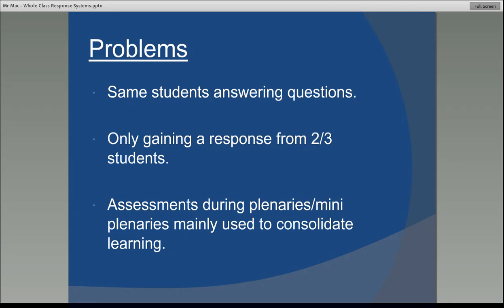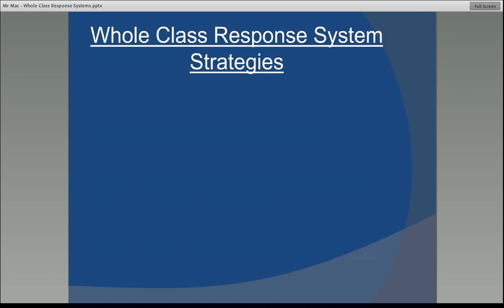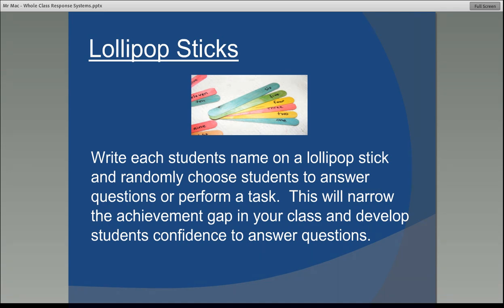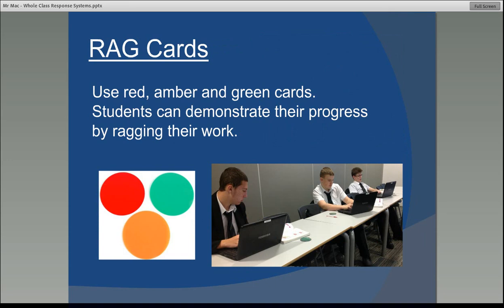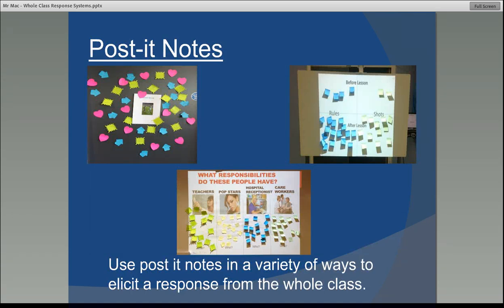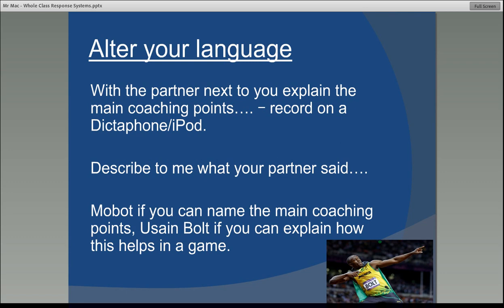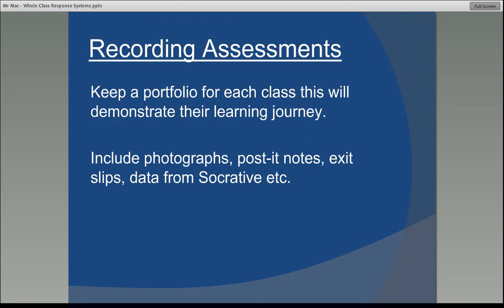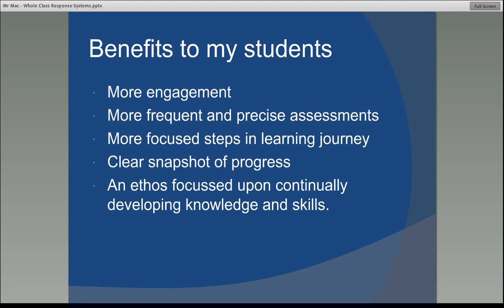Whole Class Response Systems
This presentation was given during INTPETM on 7th March 2013 by Paul McEvoy @MrMacPE